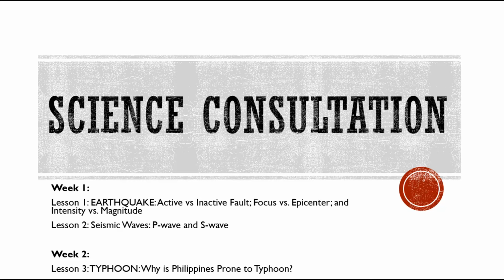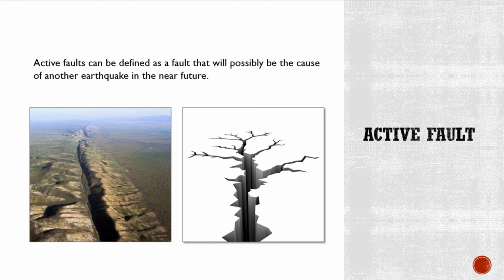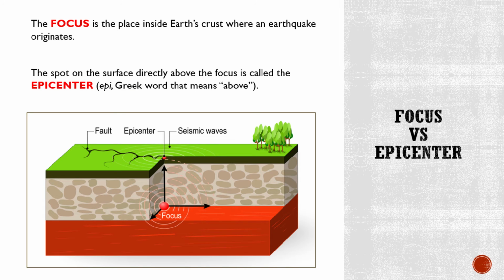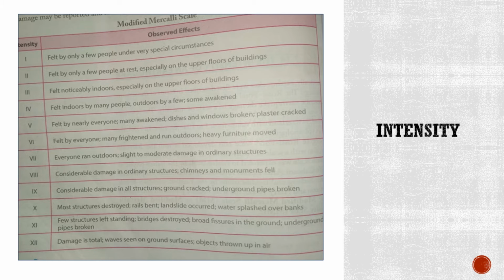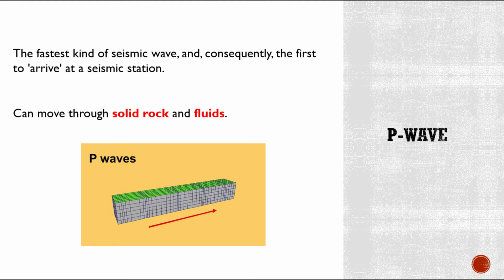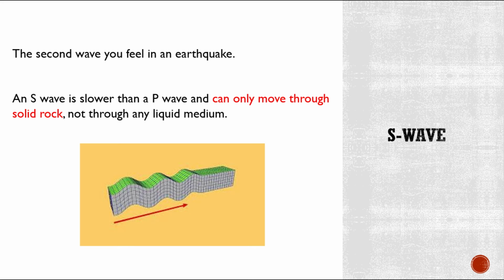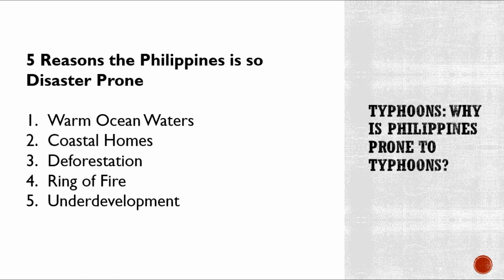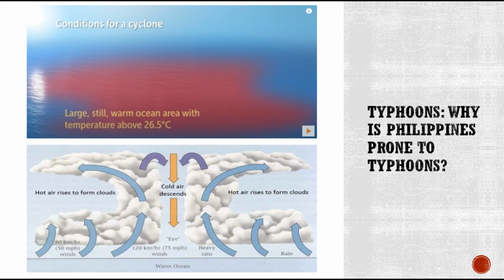Quarter 3: Weeks 1 and 2 Post Discussion